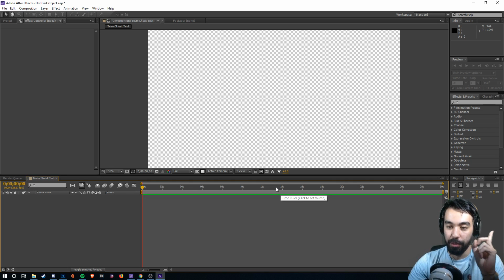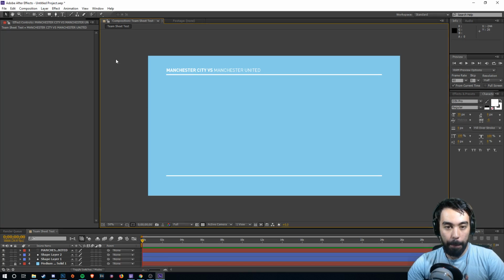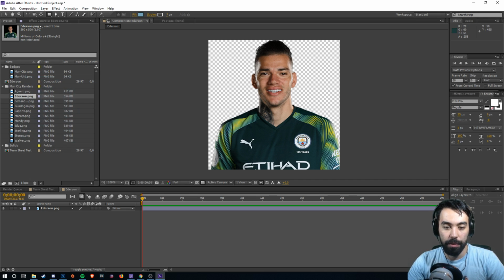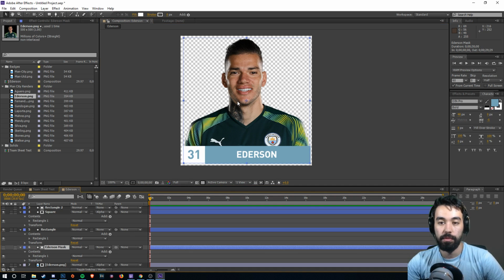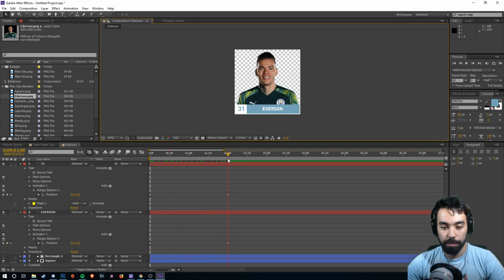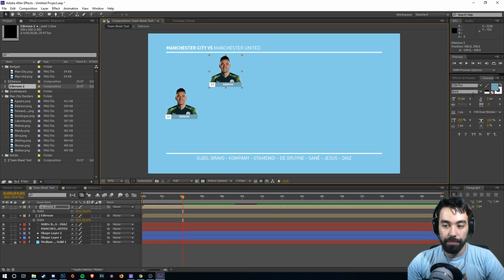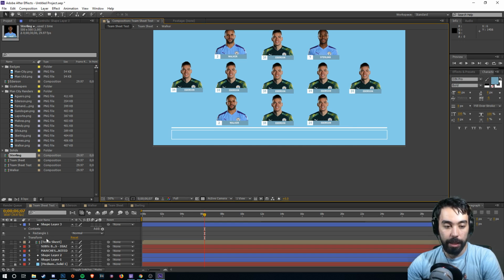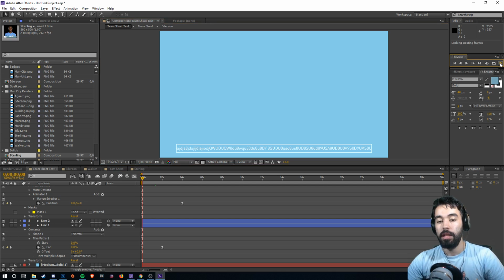After Effects Tutorial | Creating an Animated Team Sheet